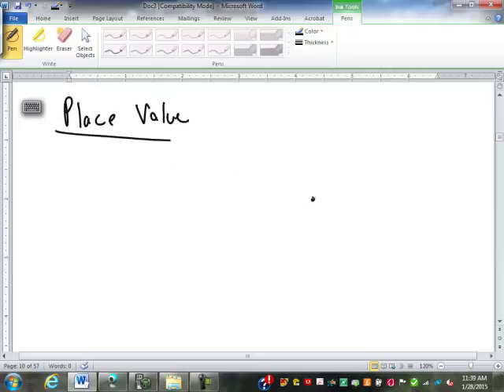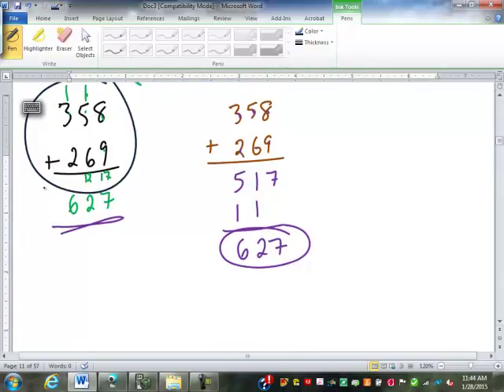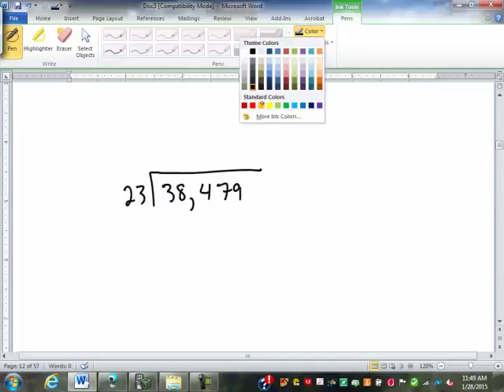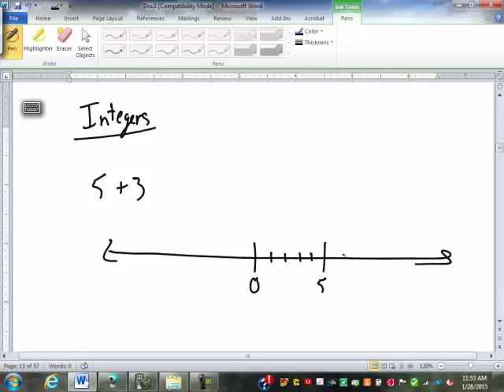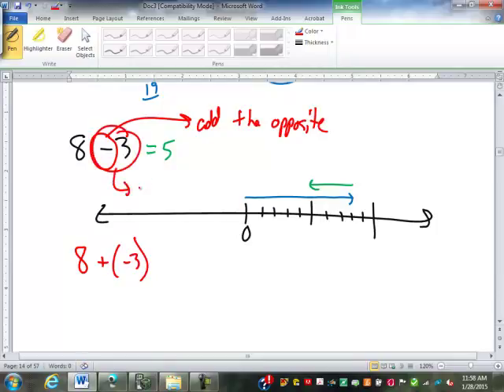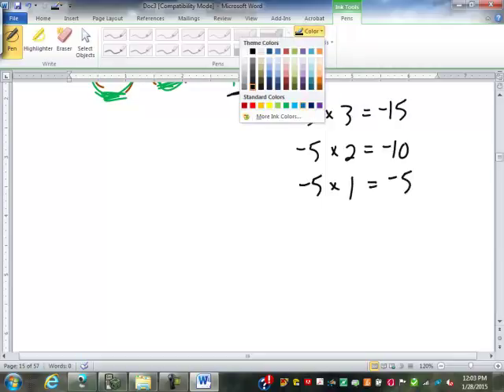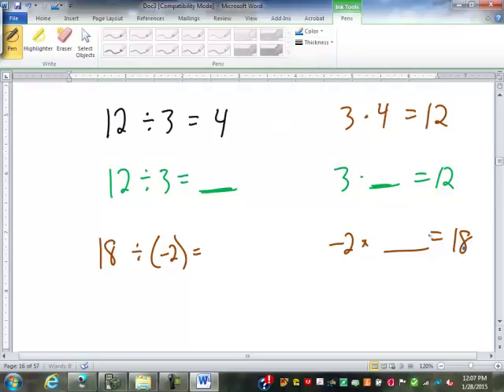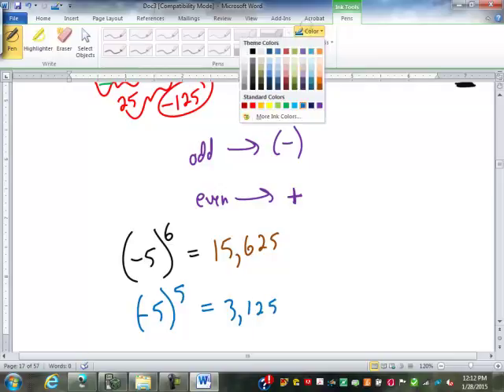Day 2 Whole Numbers and Decimals